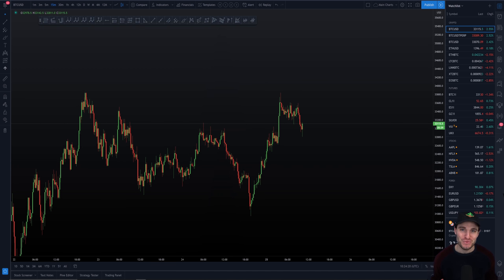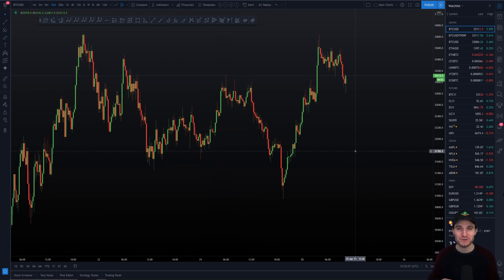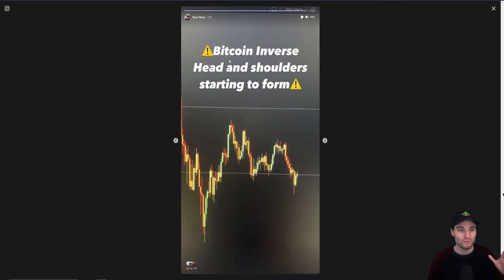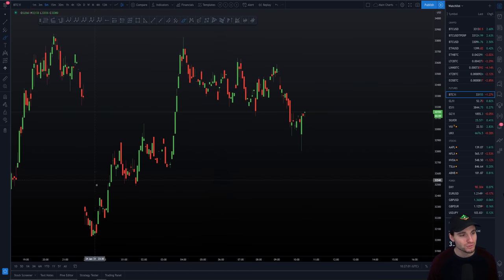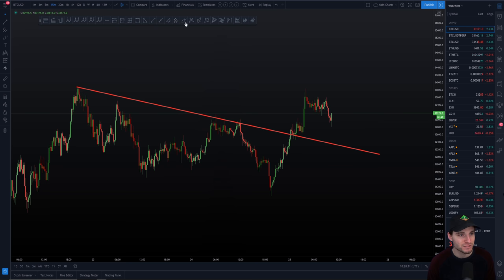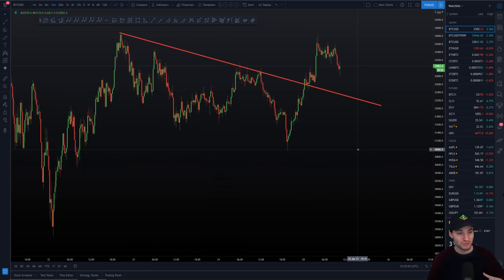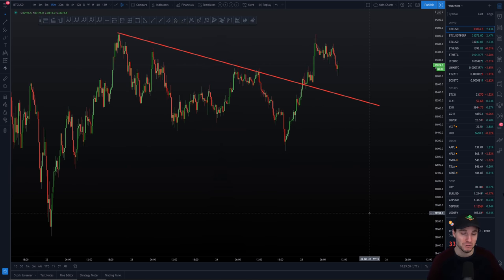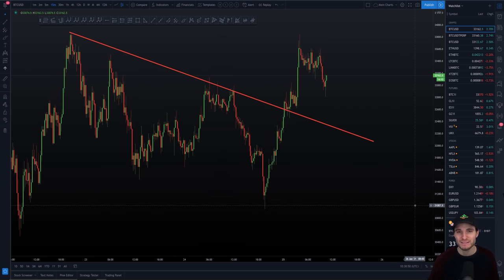⚠️BTC BREAKOUT WITH TARGETS⚠️ Bitcoin Technical Analysis.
BTC Bitcoin Technical Analysis price live now 25.1.21 $BTC broke out of the inverse head and shoulders pattern, but it found resistance after filling the CME futures gap. Can it breach resistance or will price retrace next.